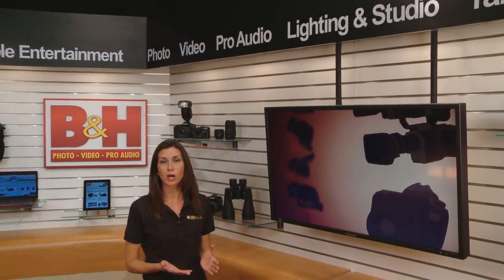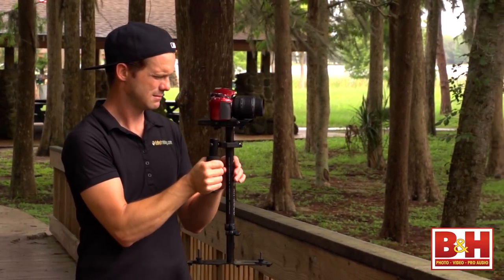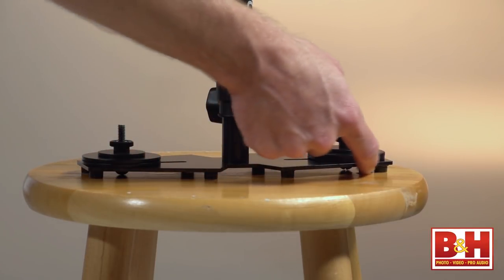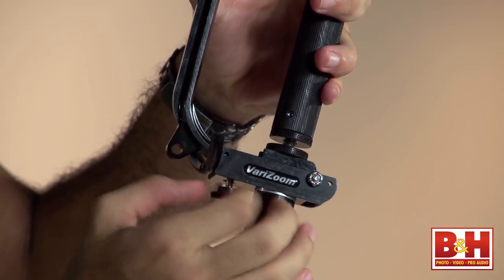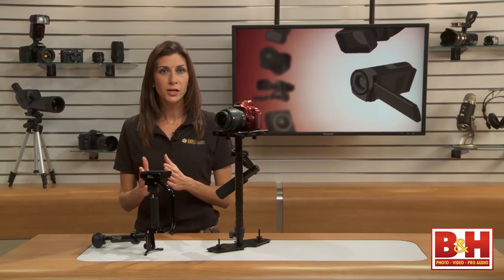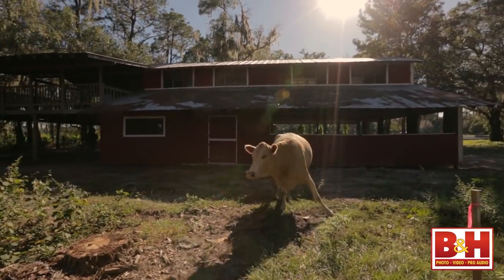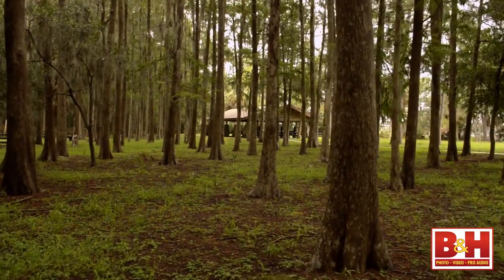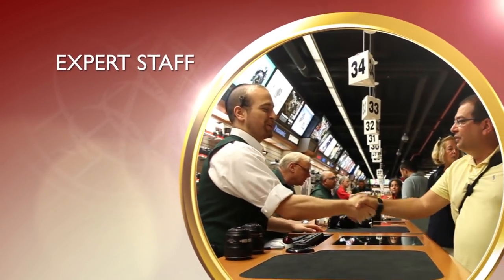Handheld Stabilizers: Glidecam XR-2000 & Varizoom Stealthy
This video reviews the Glidecam XR-2000 and the Varizoom Stealthy, two handheld stabilizers with a gimbal design. These stabilizers offer a great way to get your camera off a tripod and get into the action, facilitating smooth and steady "floating" video.